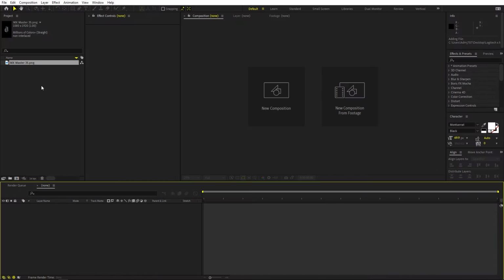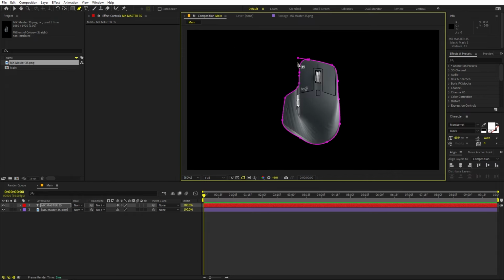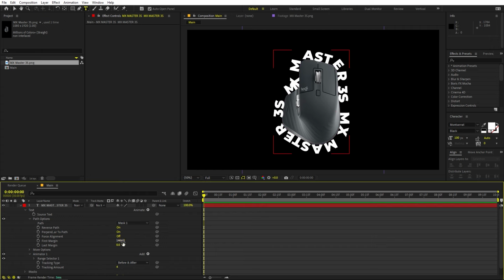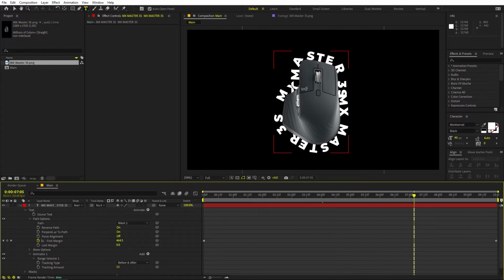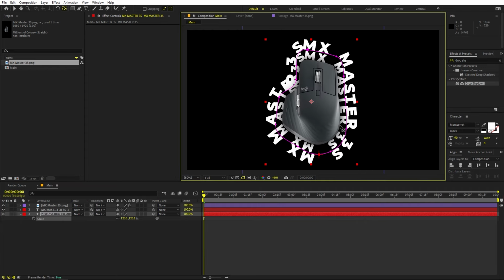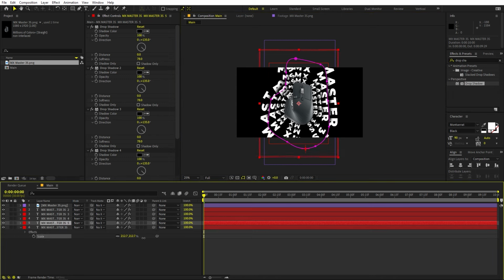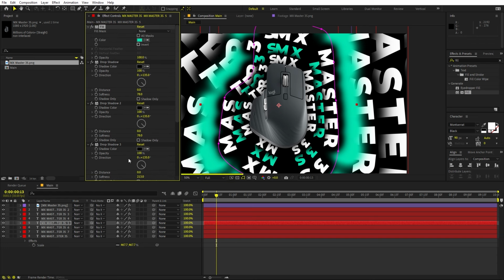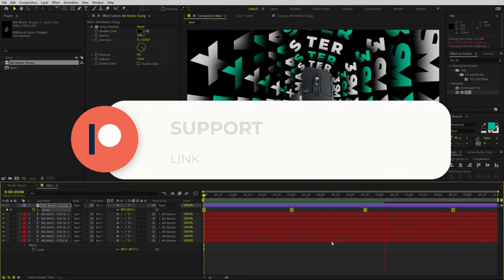Product Typography Animation in After Effects - After Effects Tutorial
In this, After Effects tutorial, we will create Product Typography Animation in After Effects without plugins. We will use the product image and the text to wrap around it to make this typography animation.

Motion Nations